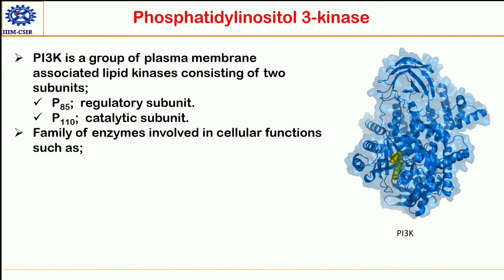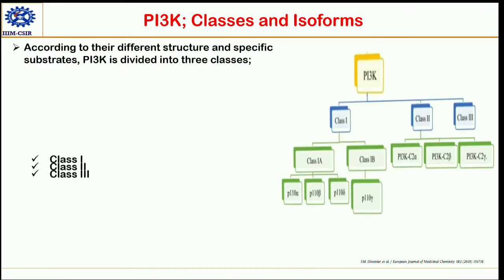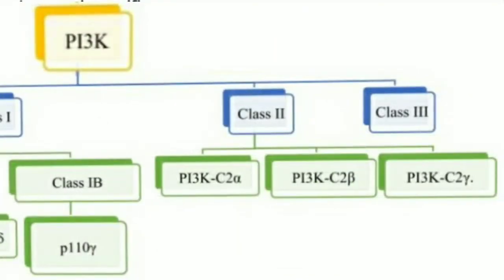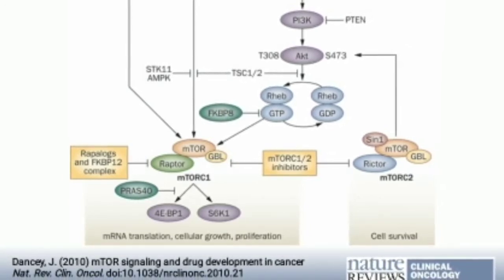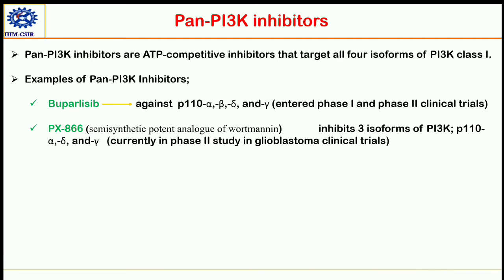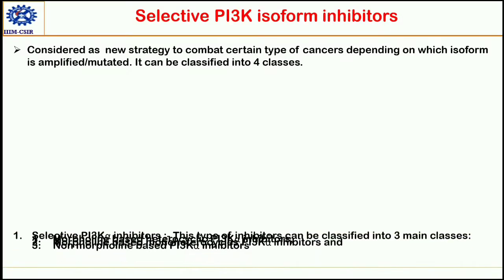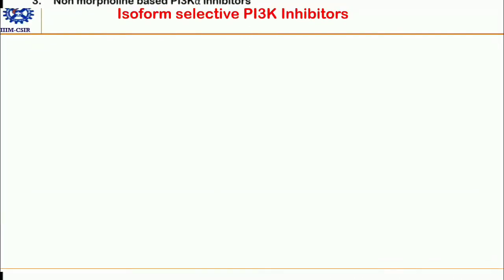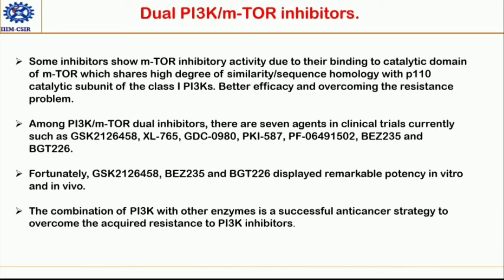PI3K inhibitors as a new weapon to combat Cancer.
Types of inhibitors
Pan PI3K Inhibitors
selective PI3K Isoform inhibitors
dual PI3K/mTOR Inhibitors

what is PI3 Kinase?
PI3K is a group of plasma membrane-associated lipid kinases consisting of two subunits;

P85;  regulatory subunit.

P110;  catalytic subunit.

Family of enzymes involved in cellular functions such as;

Cell growth

Proliferation

Differentiation

Motility

Survival and

Intracellular trafficking.

PI3K Classes and Isoforms?
According to their different structure and specific substrates, PI3K is divided into three classes;

Class I

Class II

Class III

Class I:  Comprised of Class IA  and Class IB.

•Class IA PI3K, heterodimer of p85 regulatory subunit and p110 catalytic subunit, is the type most clearly implicated in human cancer.

•Class IA contains p110 alpha, p110 beta, and p110 delta, catalytic subunits produced from different genes.

P110 gama represents the only catalytic subunit of Class IB
ØExamples of Pan-PI3K Inhibitors;

Buparlisib              against  p110-α,-β,-δ, and-γ (entered phase I and phase II clinical trials)

PX-866 (semisynthetic potent analogue of wortmannin)              inhibits 3 isoforms of PI3K; p110-α,-δ, and-γ   (currently in phase II study in glioblastoma clinical trials)

XL147            against p110-α,-β,-δ, and-γ and weak effectiveness against m-TOR. (clinically it is in phase I trial in patients with refractory lymphoma, it is also in phase II study in patients with advanced or recurrent endometrial carcinoma).

Pictilisib              against PI3K p110-α,-β,-δ, and-γ and weakly inhibits m-TOR  (Pictilisib demonstrated a favourable safety profile with advanced solid tumor or non-squamous non-small cell lung cancer in a phase 1a/1b study.